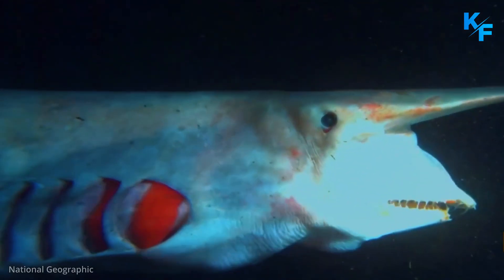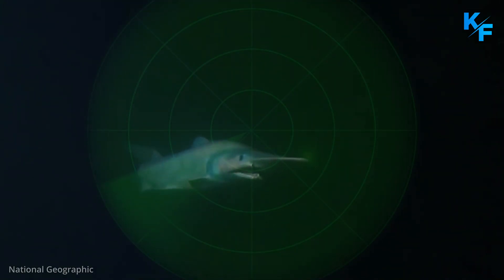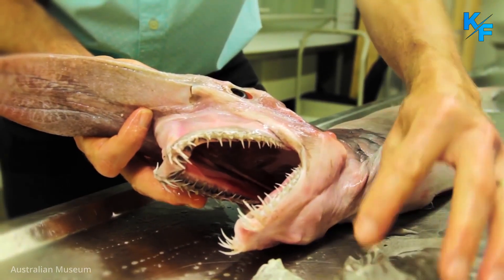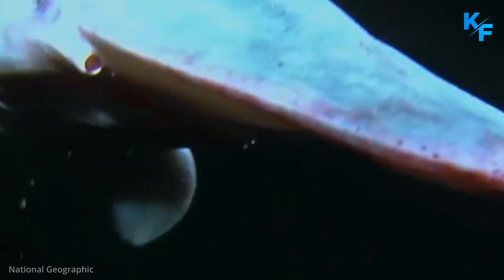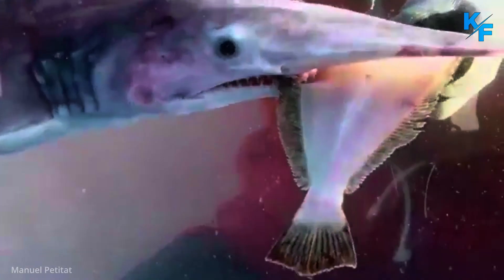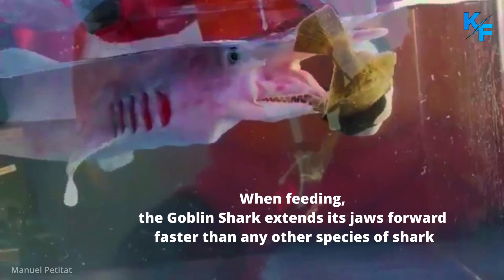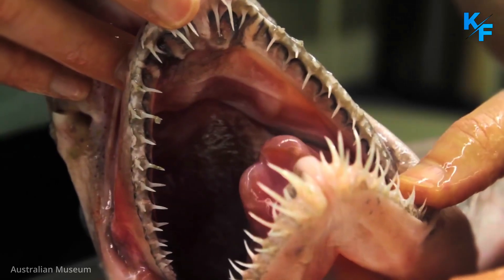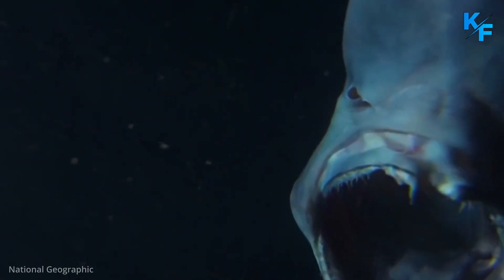The Goblin Shark - Deep Sea Monster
Not a great deal is known about this rare shark. Living in the deep ocean, this fish catches prey by quickly projecting its jaw forward. Meet the goblin shark.

The goblin shark is one of the creepier fish out there! It has a long, prominent snout covered with special sensing organs that help it to sense electric fields in the deep, dark water it calls home. It also has unusual coloration, ranging from pinkish to purplish grey, with bright blue around the edges of its fins. But even stranger is its jaw. It can be extended to the length of its snout to help the goblin shark ambush fish.

The very strange-looking Goblin Shark has an impressive array of long, pointed teeth. The fish, however, is found in deep water and poses no threat to people.

The Goblin Shark has a shovel-like snout, flabby body, and a tail with a weakly developed lower lobe.

The species is found near the sea floor in marine waters to depths of about 1,200 m.

Live goblin sharks have only rarely been observed and almost never filmed, so most of scientists’ knowledge of this species is a result of their accidental capture in fisheries targeting other species. They are believed to be active predators.

Researches examined the stomach contents of 121 Goblin Sharks. Prey items included bony fishes, squids and crustaceans.

When feeding, the Goblin Shark extends its jaws forward faster than any other species of shark. The teeth are long and scraggly, and the goblin shark is one of very few species of shark whose teeth are visible when the mouth is fully closed. In other words, goblin sharks cannot fit all of their teeth in their mouths.

Goblin sharks mate via internal fertilization and give live birth to a small number of relatively large young. After they are born, young goblin sharks are ready to be active predators. The goblin shark is not fished commercially, and is only rarely captured accidentally in fisheries targeting other species.

Music author TommyMutiu by Pixabay